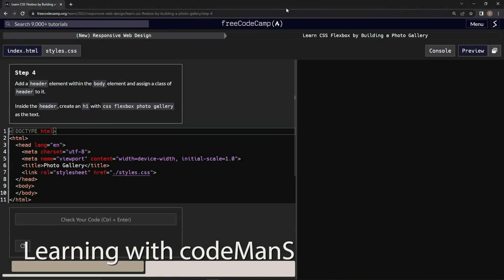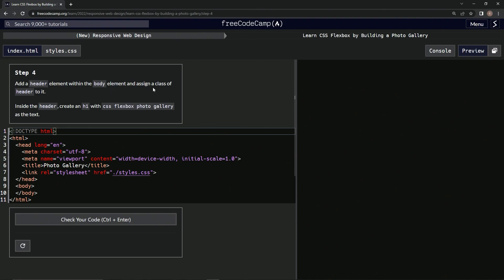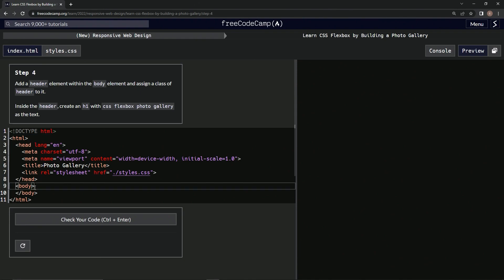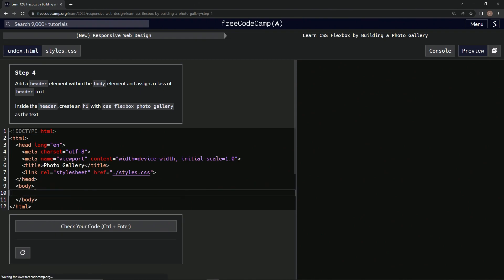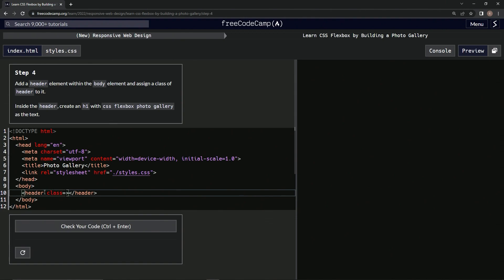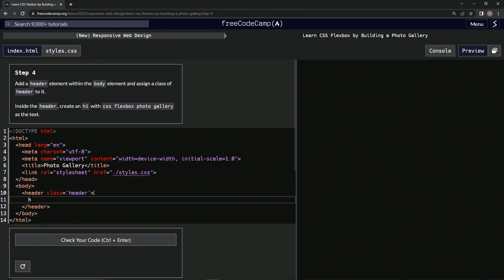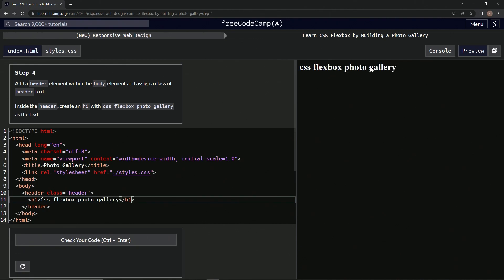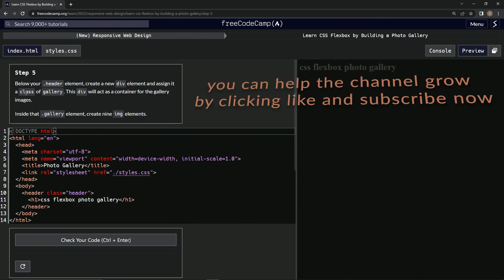(ARCHIVED) | freeCodeCamp (New) Responsive Web Design - Building a Photo Gallery: Step 4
this one has us making the header and h1 elements